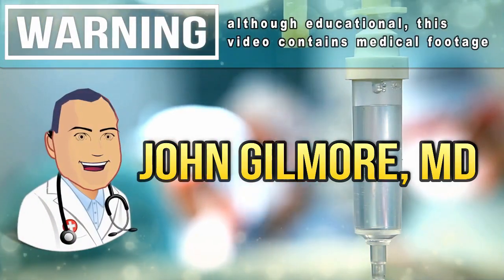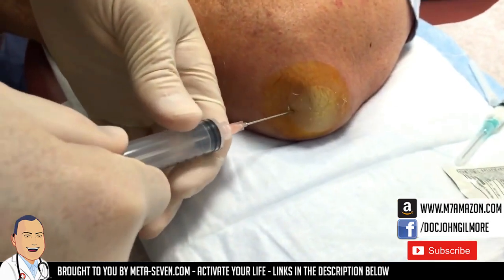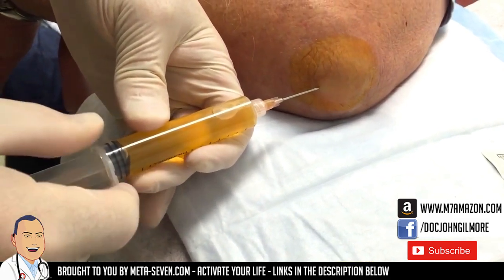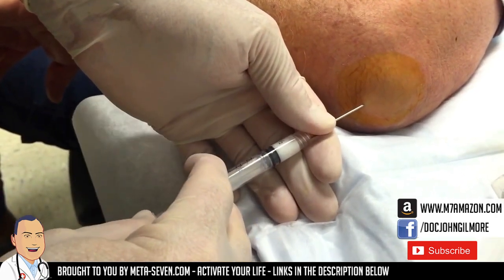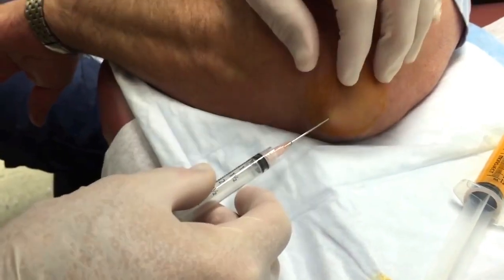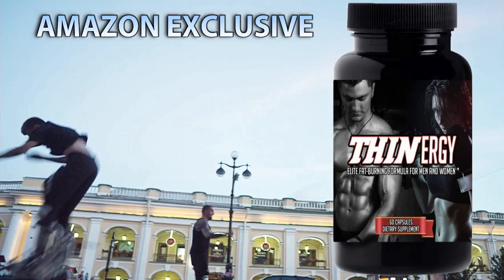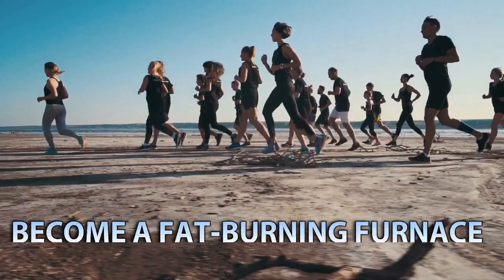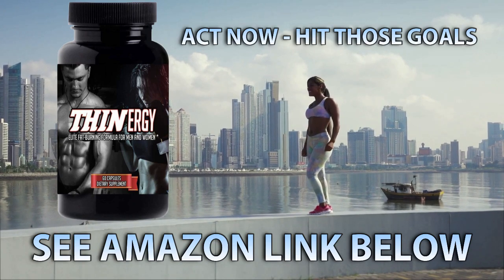Bursitis! All Star Doctors with Thinergy!